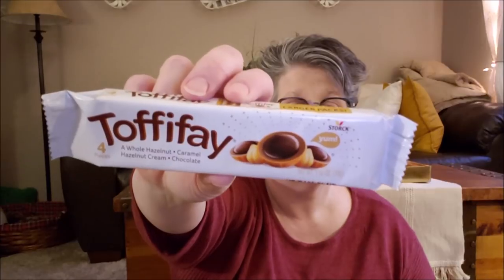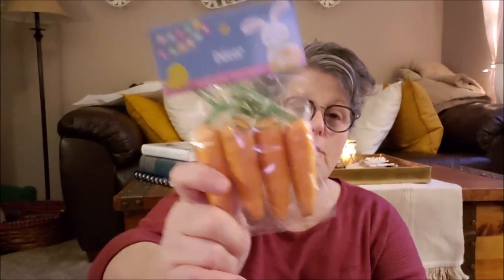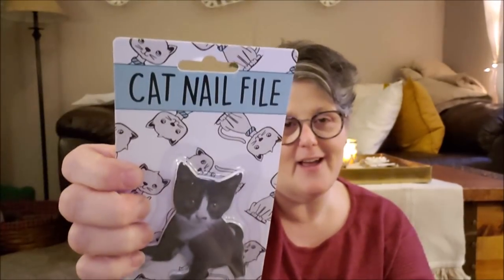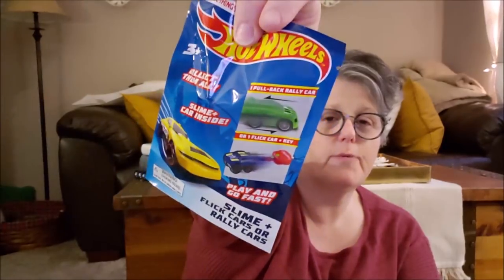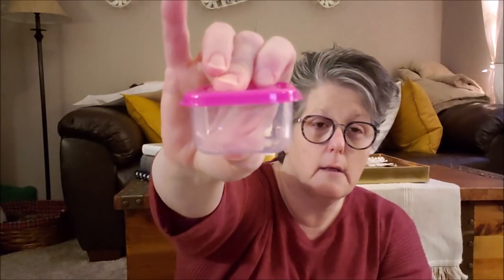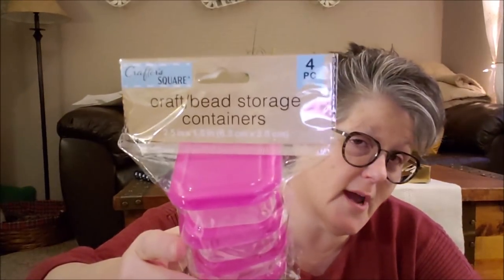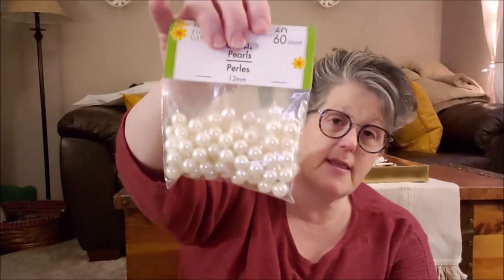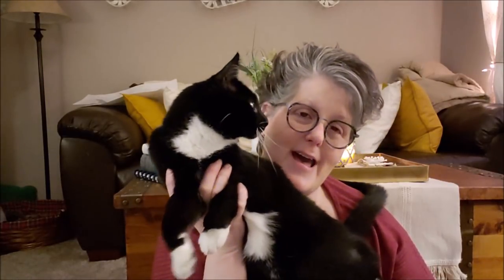Dollar Tree Haul 2/25/2020